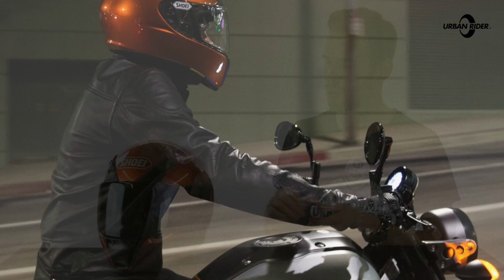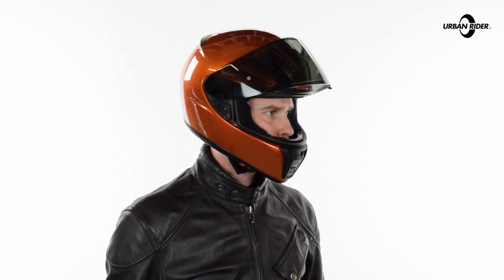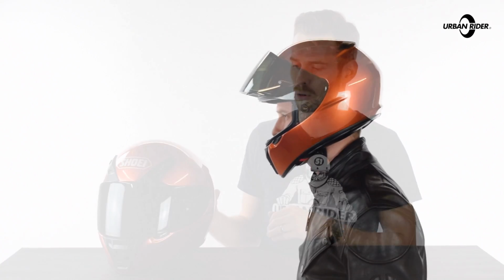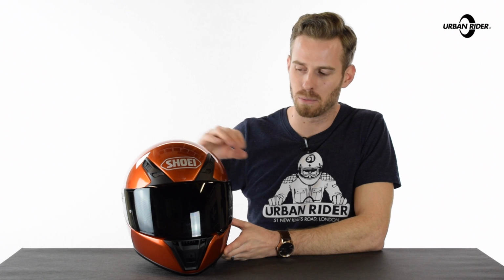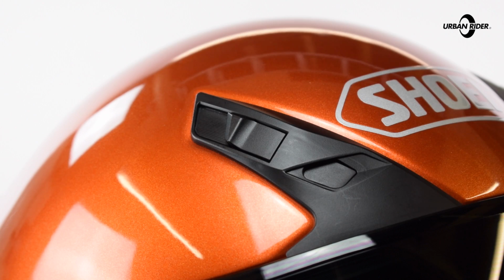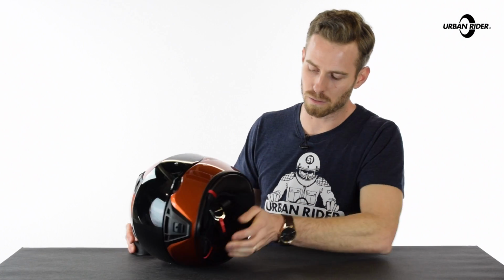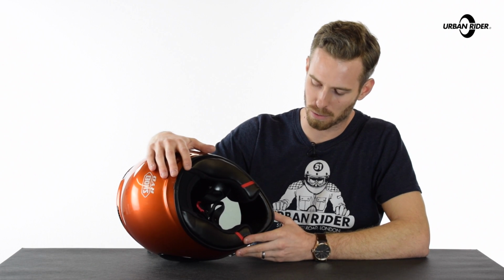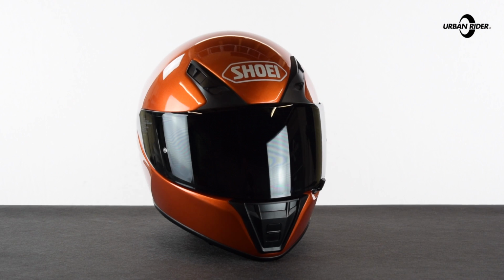Shoei RYD Motorcycle Helmet Review - URBAN RIDER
The Shoei RYD helmet caters for the urban rider wanting understated protection from one of the most reputable helmet brands on the market.

When Shoei announces a new helmet, the motorcycle world listens. It's a rare occurrence for them to do so but when it happens, they do it right. We were pleasantly surprised when we saw the newest addition to Shoei's range: the RYD. The Shoei RYD has pleasantly minimal and sleek looks and is designed to be a versatile helmet that suits just about any riding style and just about any type of bike.

The RYD uses Shoei's much lauded Advance Integrated Matrix Plus (AIM+) shell design, which is basically a composite of 5 layers of fibreglass and organic fibres making for a very strong, slightly flexible helmet. The liner consists of multi-density, shock absorbing polystyrene, designed to take a punch, big or small. Shoei incorporated the Emergency Quick Release System in this helmet: in case of an accident paramedics can pull the red tabs at the bottom of the helmet to release the cheek pads and avoid potential neck injuries when removing the helmet.

Shoei provides excellent ventilation with a single chin vent and dual forehead vents running to two exhaust vents in the back. All vents are easily operated with a gloved hand. They managed to strike a nice balance between a well-vented helmet and the inevitable noise levels that come with this and the RYD makes for a nice and quiet ride.